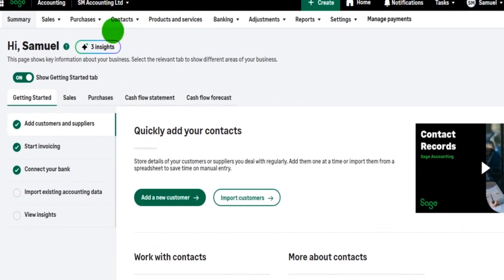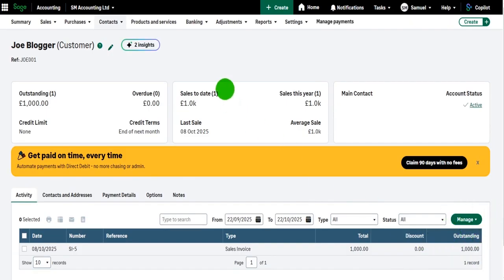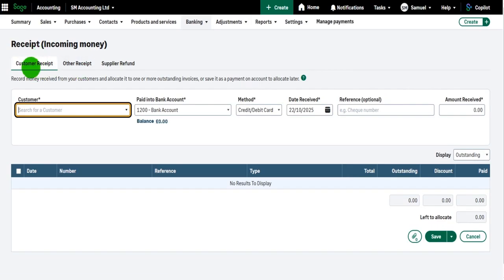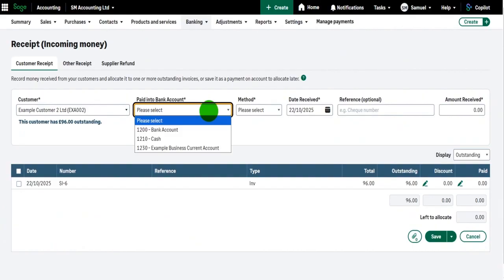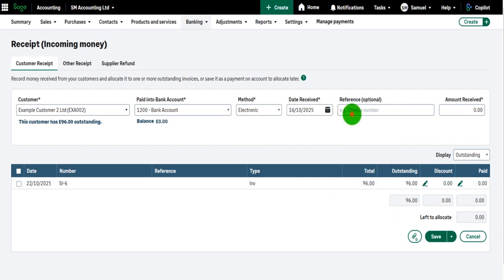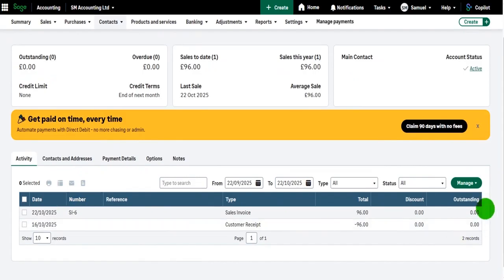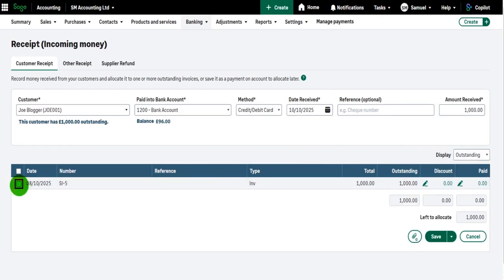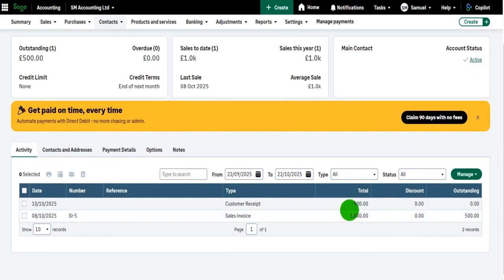Sage Accounting Tutorial: Recording Customer Payments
How to record payments from customers, i.e. payment of sales invoices. I demonstrate this on Sage Accounting using the Customer Receipts feature.

Tutorial Outline:
0:00 Intro
0:10 Recording Customer Receipts
3:17 Recording Part Payment